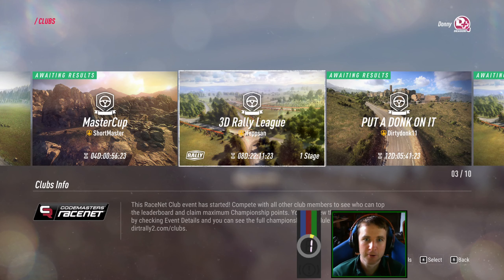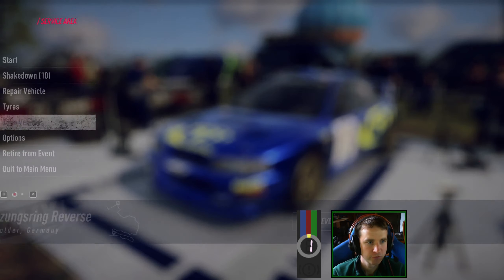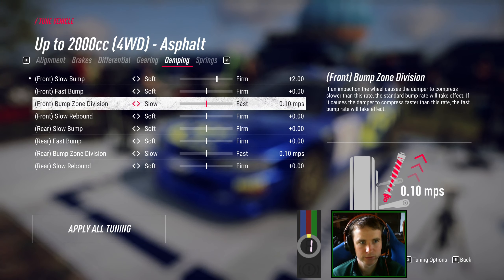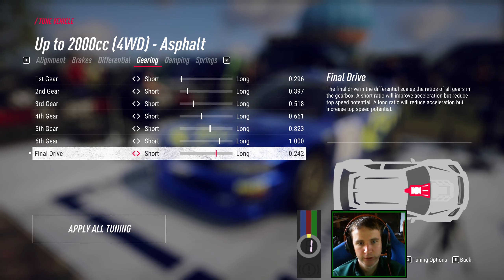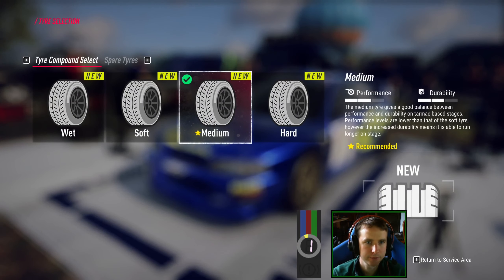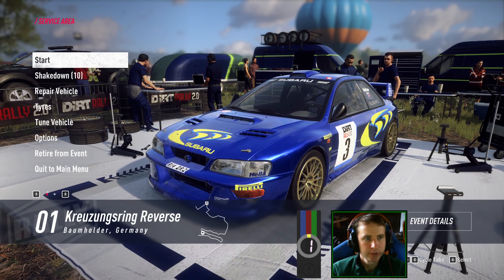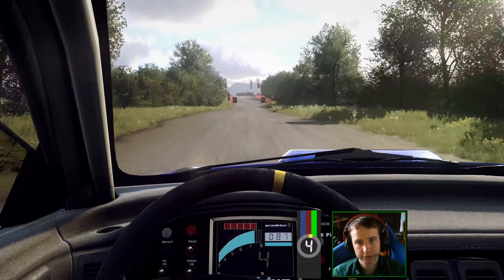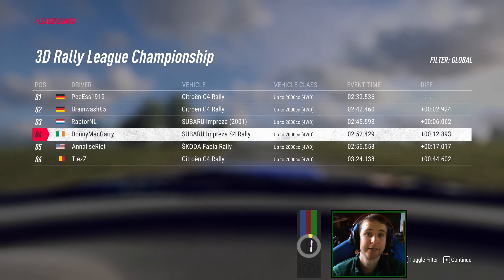Rally: 3D Rally League, 2000cc 4WD Championship, Event 2, Germany.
After some time off, R-VR Closet is back hosting a new championship for the 3D Rally League. These rally championships are composed of 6 rounds with just one stage in each round, meaning that it is a short frantic sprint when we drive. This time we are doing a championship that uses the 2000cc 4WD cars. For the 2nd round we are at Germany.

I really enjoy the flow of the German stages, and I seem to be able to make a setup that suits me for the tarmac stages that gives me confidence suits me very well. So I'm hoping to do well this week after a solid run in round 1.